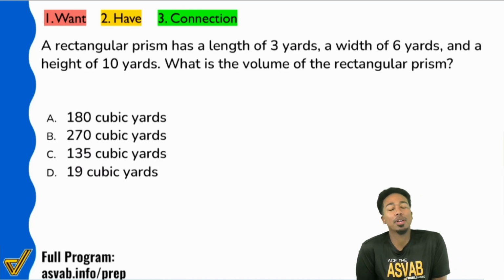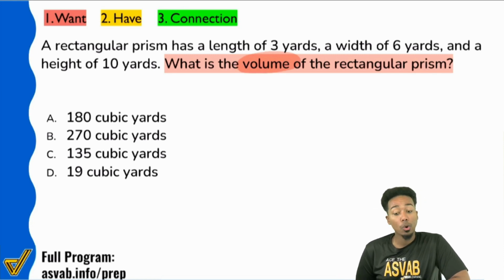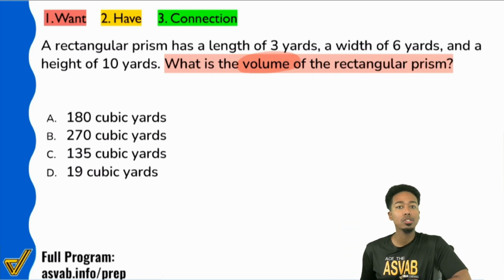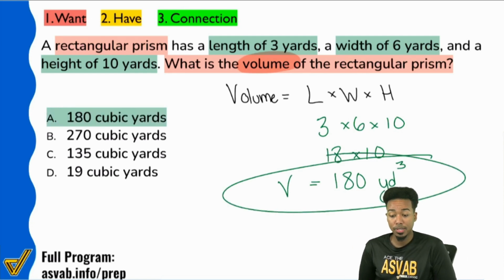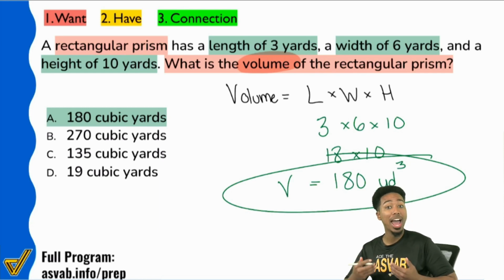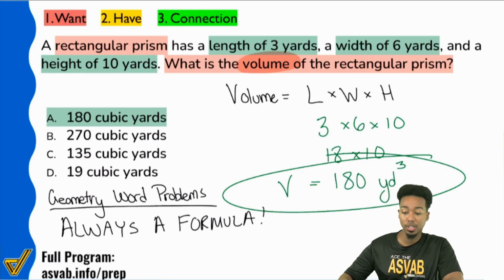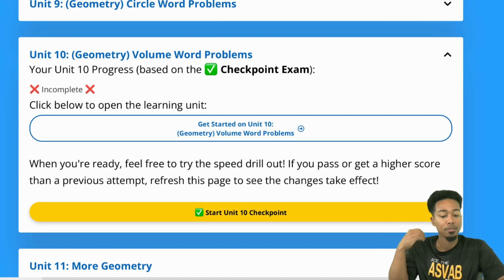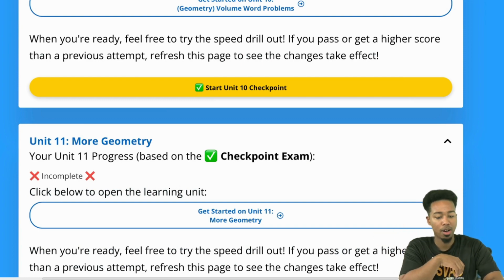ASVAB Arithmetic Reasoning - Practice Test Question: How to Find the Volume of a Rectangular Prism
1. What do we want?
2. What do we have?
3. What's the connection?